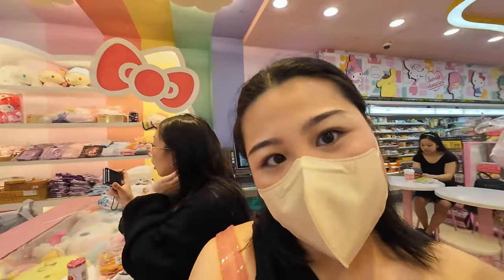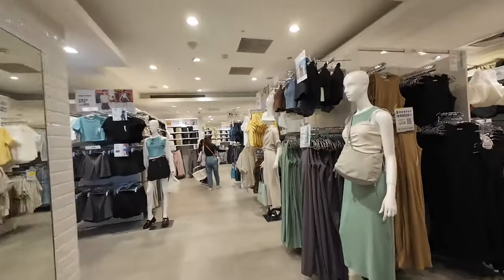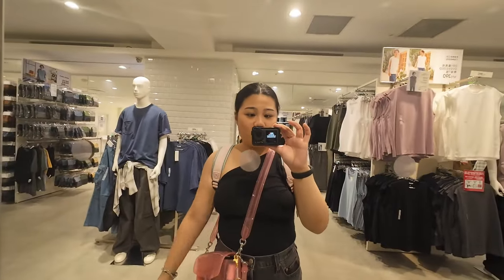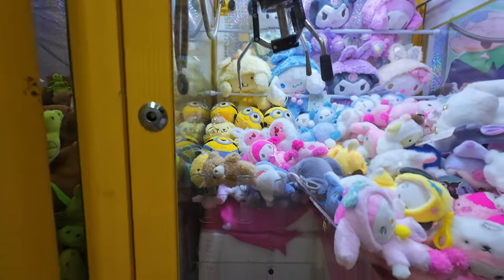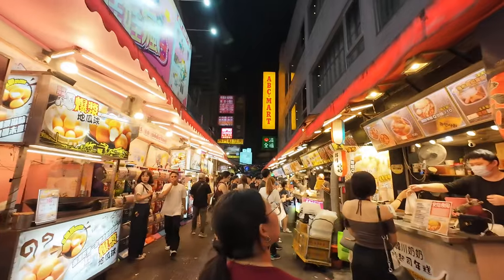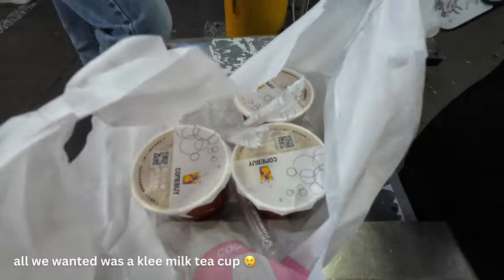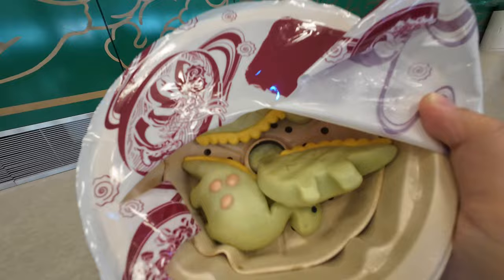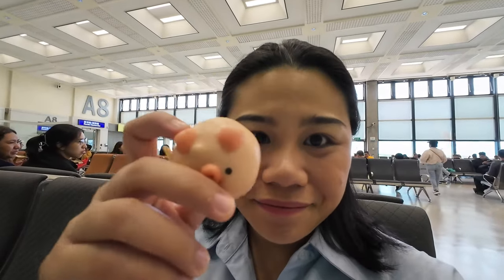taiwan vlog part 3 | chiang kai shek memorial hall, shopping for clothes, and street food!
here’s the last part of my taiwan vlog! we stopped by the chiang kai shek memorial hall, went shopping at gu, uniqlo, and h&m, and had more street food in ximending before going home 👗🍡